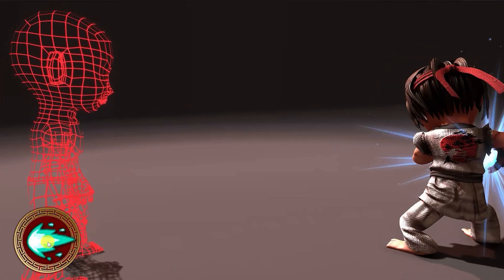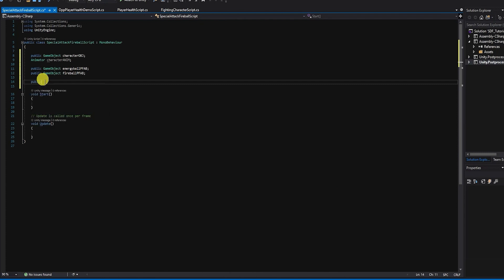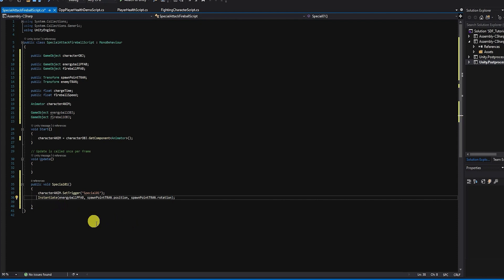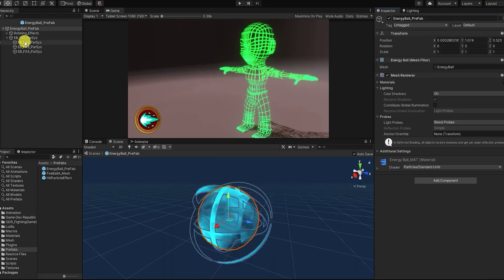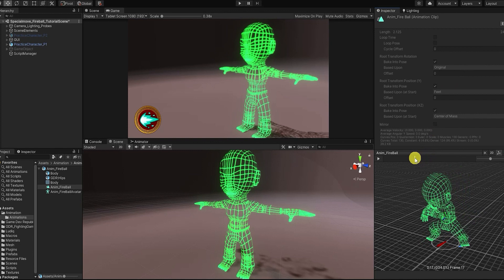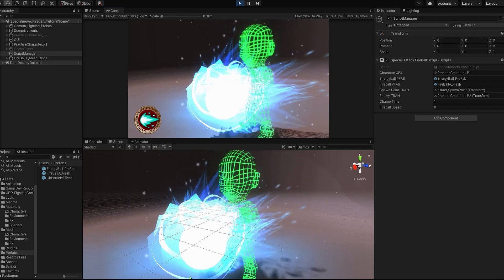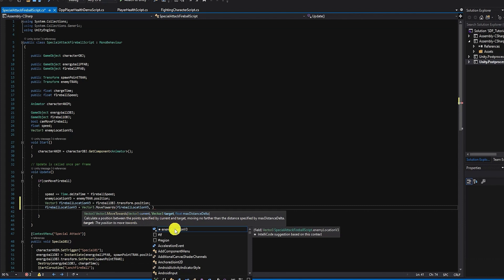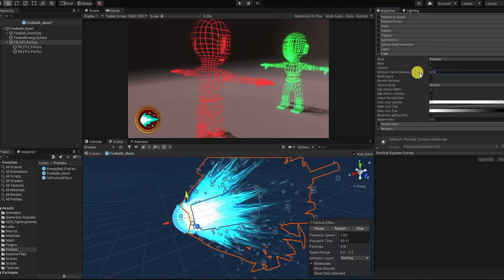Creating a "Hadouken" style fireball C# - Part 2 - [Unity street fighter Tutorial ] - SDF #4